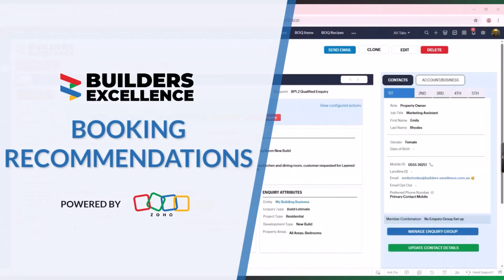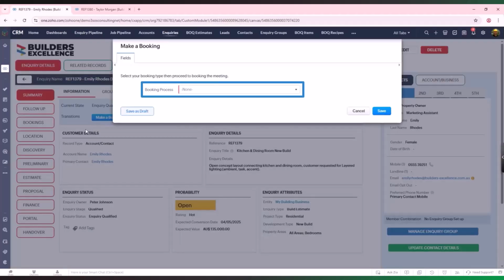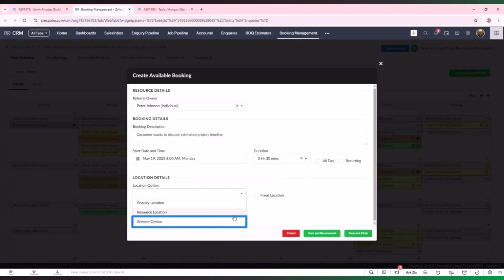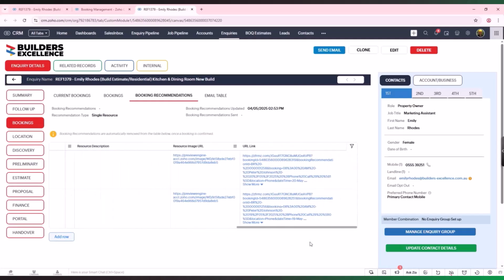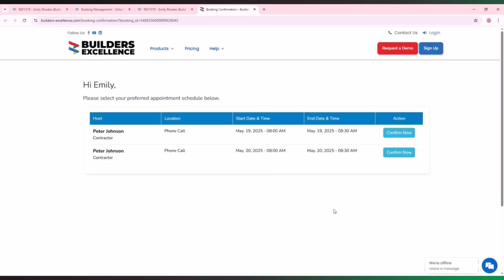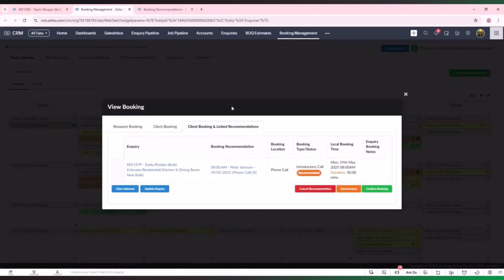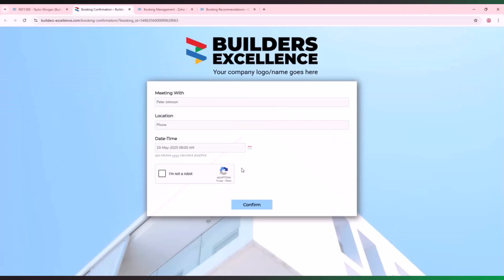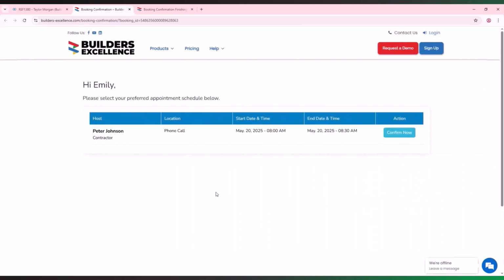Recommend Booking Dates and Times for Meetings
📅 How to Use Booking Recommendations in Builders Excellence

Tired of endless back-and-forth when trying to schedule meetings? In this tutorial, we explore Booking Recommendations within Builders Excellence — a powerful tool that lets you offer multiple time slots to clients for seamless, customer-driven scheduling.

Learn how to personalize appointment options, link them to multiple inquiries, and streamline scheduling without losing control.

✅ What You’ll Learn:
- Creating recommended bookings using the booking management widget
- Setting referral owners, durations, and meeting locations
- Sending automated emails with time slot options
- Avoiding double bookings across multiple inquiries
- Managing booking confirmations and statuses

🎯 Perfect for: Scheduling coordinators, sales and service teams, and CRM users aiming to simplify the meeting setup process.

📬 If your time is precious (and whose isn't?), this is the video for you.